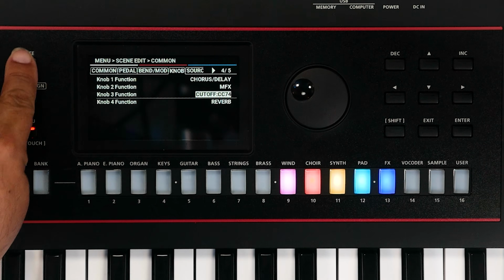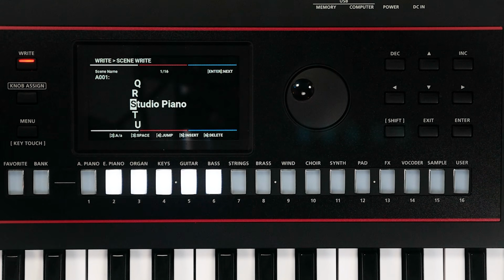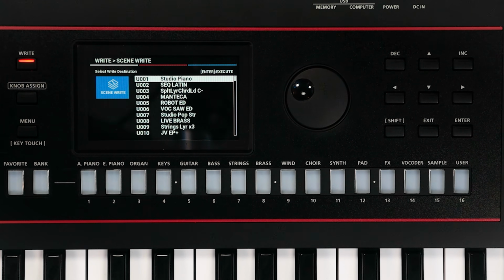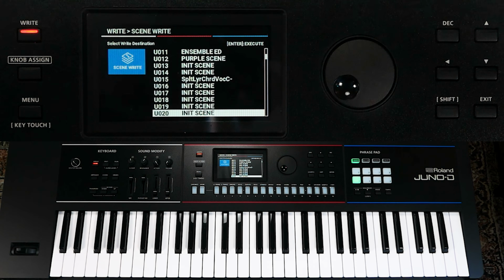Roland JUNO-D - How to assign Sound Modify knobs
JUNO-D is the perfect synth for gigging musicians and budding creators. This light and portable keyboard features a pro-grade Roland sound engine and an intuitive panel layout for easy operation. Play in a band or craft new songs with a massive sound library, an eight-track sequencer, and versatile connections for your gear. Perform on the move with support for USB-C mobile battery power. And stay inspired with new sounds on Roland Cloud.

Check out the JUNO-D product page for more information and always make sure you have the most up to date firmware.